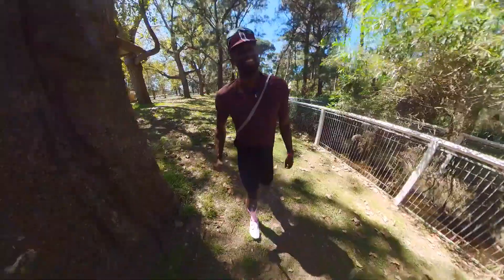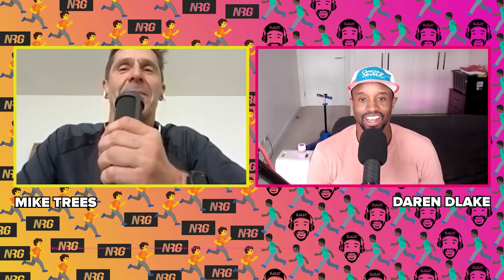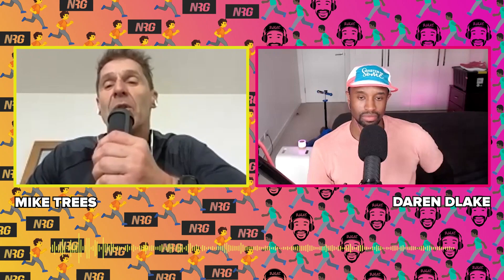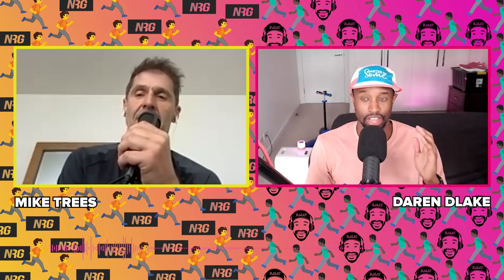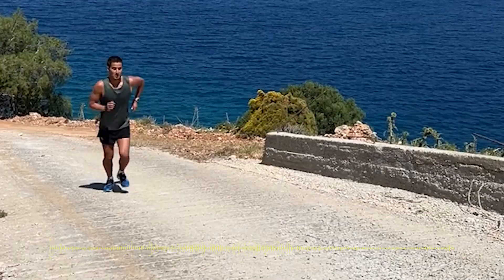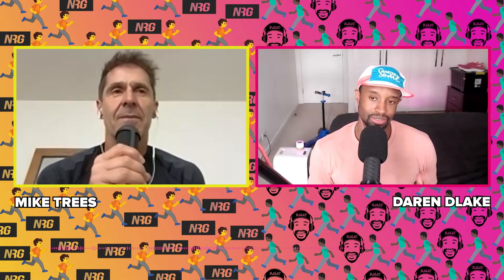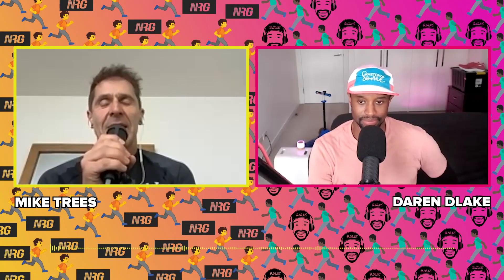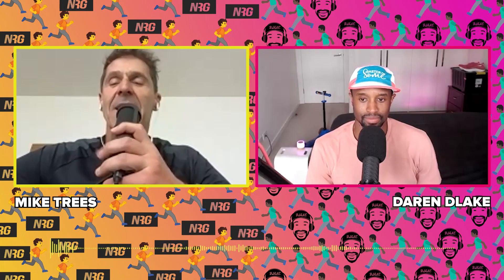VO2 Max: The Run Workout That Will Make or Break You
📋Get the free checklist, quick start guide and 30 day 1% better plan

This was a wild one I almost didn’t put out. But after editing it and realising there was a lot of great information in here I let it slide.

The reason why I wasn’t feeling it is that I wanted to talk about Vo2max workouts in this. But then I realised halfway through that we should have clearly explained what Vo2 and Vo2max were (they are different btw, and I use them interchangeably)

Do you need to know advanced exercise science to get this? No. But this is a great intro to a bit of the science behind why certain workouts do certain things.

In the future I’ll probably break down each part and go deep and have it as it’s own episode to keep things very simple for everyone but also interesting.

Oh and a random fun fact about Vo2 max - Did you know that a high Vo2 max score correlates with high health, and longevity as you age?  Yes, so even more reason to keep doing those intervals and base aerobic runs.

*What you’ll learn because I sure as hell learned a lot*

- 03:18 VO2 Max explained.
- 03:52 The difference between Vo2max workouts, Vo2max and Vo2
- 07:39 A great car analogy of aerobic vs anaerobic energy systems - mike has so many
- 15:01 Fat-burning and VO2 Max.
- 15:15 Why the aerobic engine is so damn important
- 22:38 Discipline in VO2 Max training.
- 26:24 Measuring VO2 with heart rate.
- 29:33 VO2 max and running performance.
- 32:19 What to do with all of this
- 33:59 Time as a valuable resource.

**Further Links & Learnings**

Check my strava and follow me for more inspiration and movitation